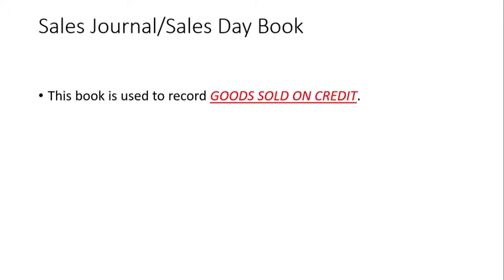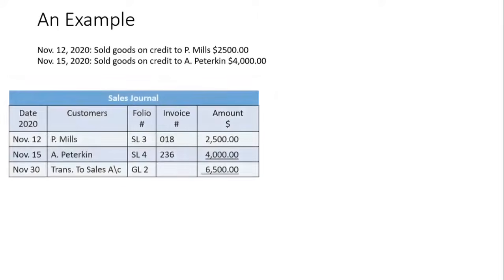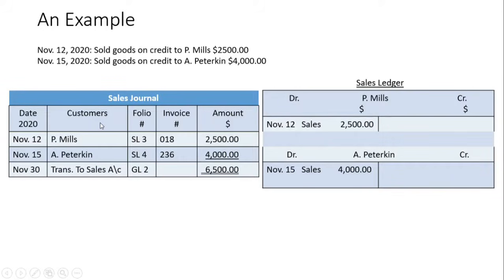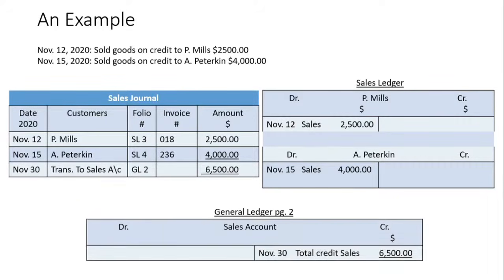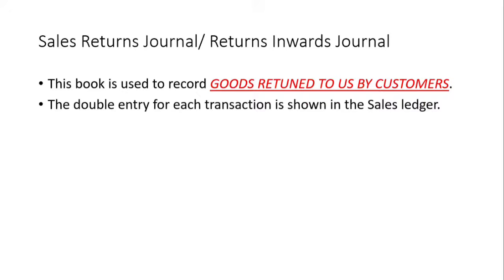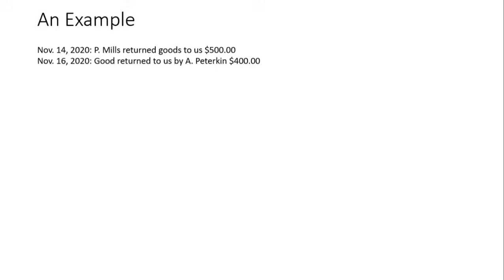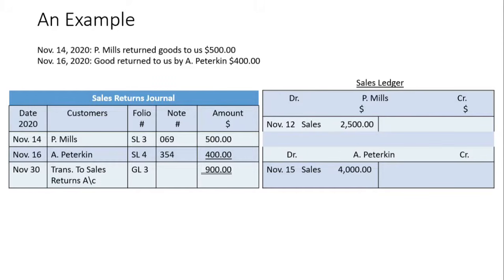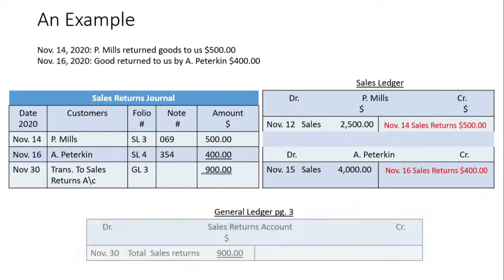Books of Original Entry & Ledgers Pt. 2|Sales & Sales Returns Journals|CSEC POA.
In this video i pick up from part one of the Books of Original Entry.